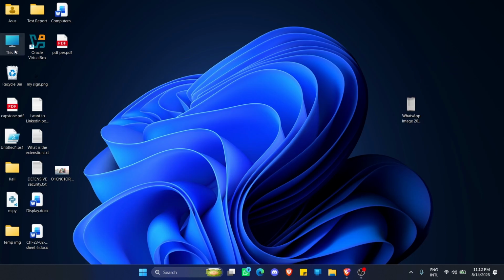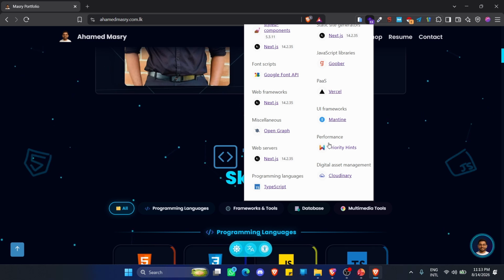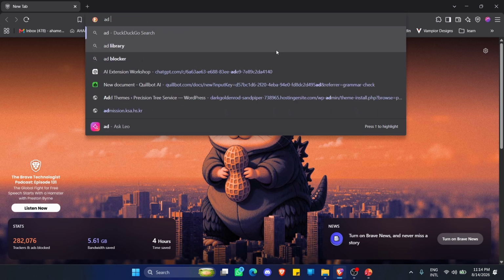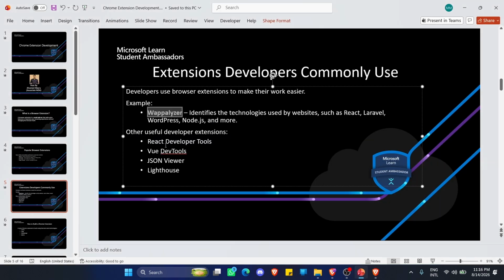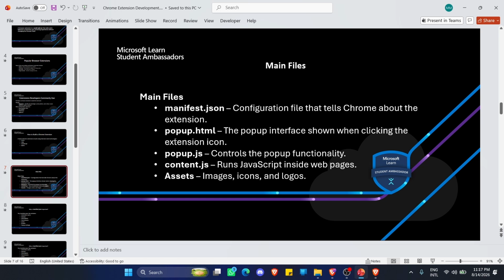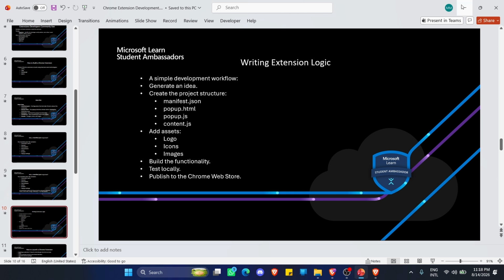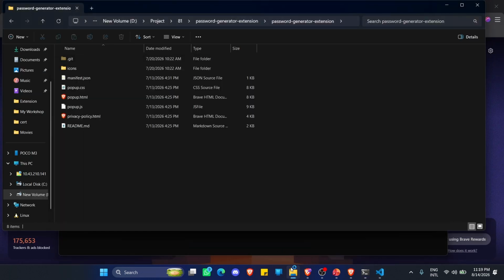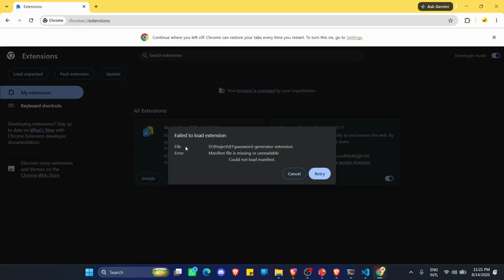How to Build Your Own Browser Extension | Beginner-Friendly Workshop | No Coding Knowledge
🚀 How to Build Your Own Browser Extension

In this workshop, we learn how to build a browser extension step by step and explore how browser extensions can be used to make our daily activities easier and more productive.

This workshop is designed especially for beginners, so no prior coding knowledge is required.

🌐 What is a Browser Extension?
🔍 How Browser Extensions Work
🛠️ How to Build Your Own Extension
💡 Create an Extension for Daily Activities
⚙️ Customize Your Extension
🧪 Test and Use Your Extension in Your Browser
🎯 Who Is This For?
University students
Beginners
Anyone interested in browser extensions
Anyone who wants to build useful browser tools

🎓 This workshop was conducted as part of my Microsoft Learn Student Ambassador journey.

A big thank you to everyone who participated and supported the session! ❤️

📌 Inspiration

I was inspired to explore this topic after watching beginner-friendly content from @ArivibyHCLGUVI  by @HCL GUVI. Their content helped me understand the concept and motivated me to share it with others.

🔗 Resources